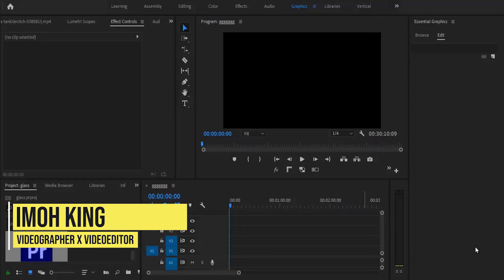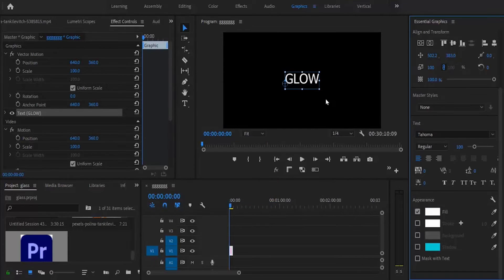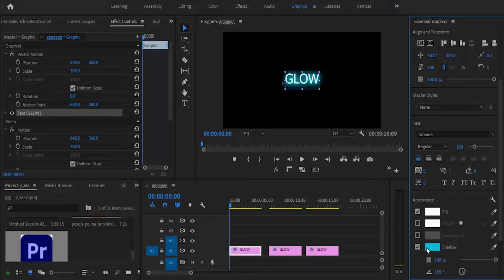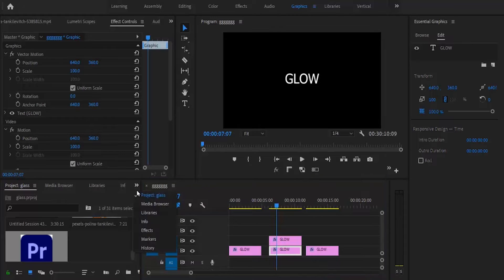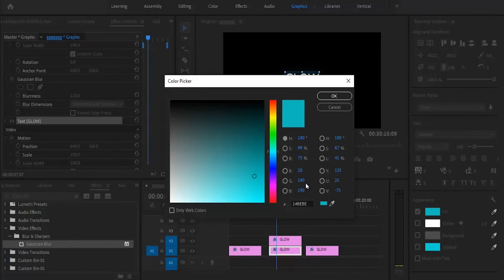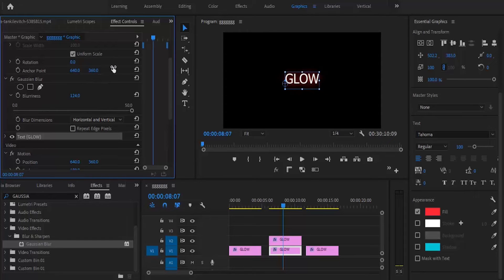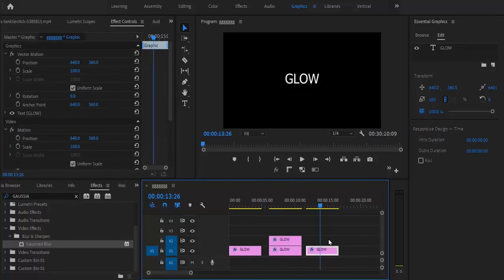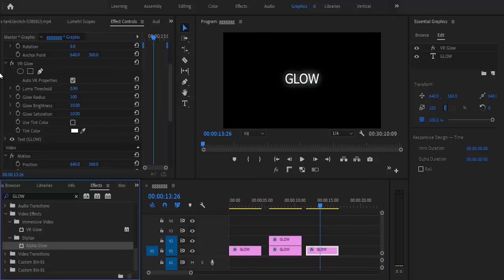3 simple ways To Create Text Glow Effect In Premiere Pro - (Premiere Pro Tutorial)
Adobe Premiere Pro has multiple effects in its effects library that can be used to create a glow on your text. These are the VR glow effect and the alpha glow effect. these effects have a couple of properties that you can change to tweak it’s look.

Since Premiere Pro doesn’t have any other standard glow effect we need to get creative. so today I am going to show you 3 Simple ways To Create Glowing Text Effect In Premiere Pro.

using the the gaussian blur effect.  you can increase the glow by increasing its blurriness, size , shadow and immediately get a nice looking glow behind your text

Chapters
00:00 intro
00:10 add text
00:20 essential graphics
03:30 outro